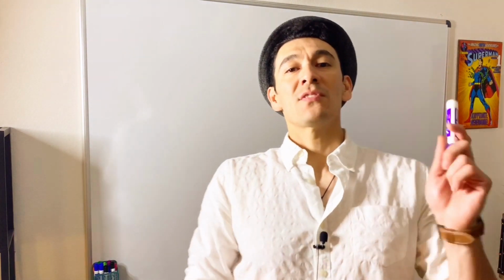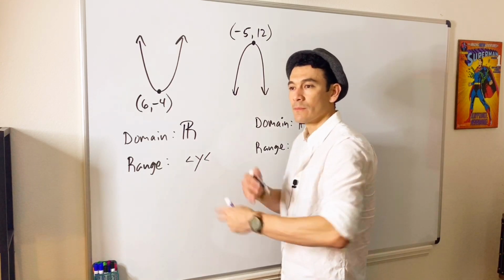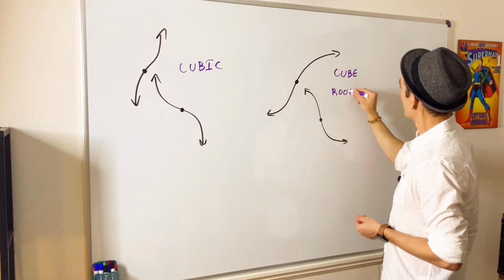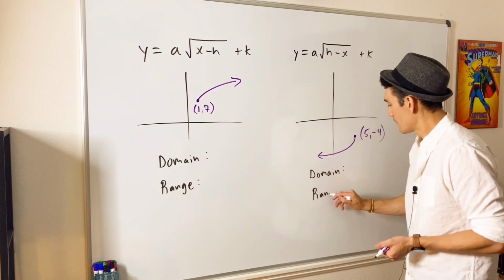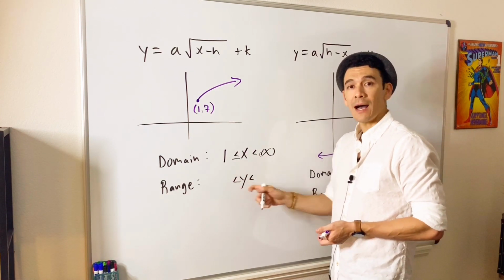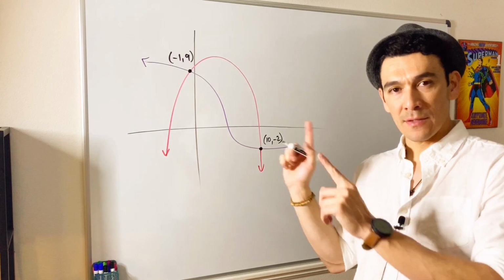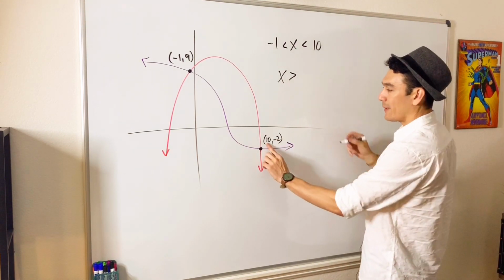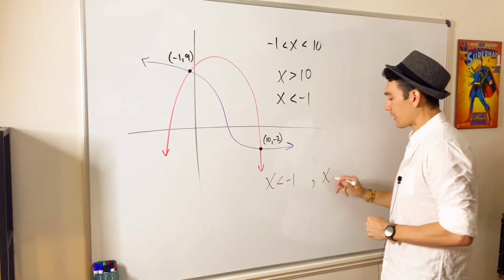Functions and their domain/range